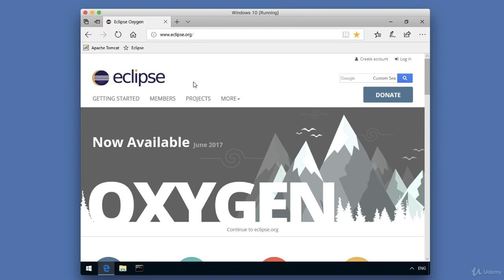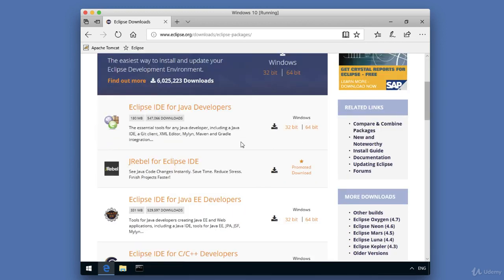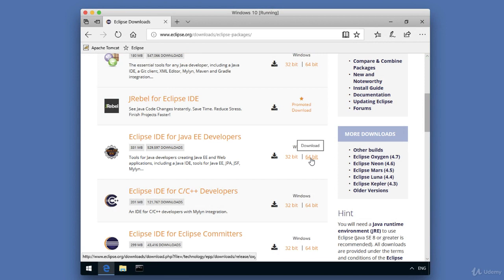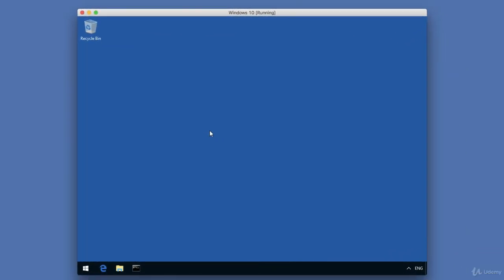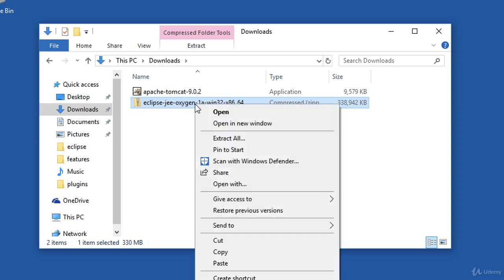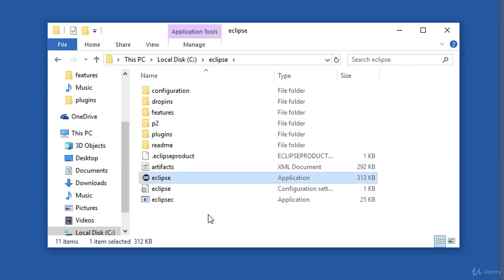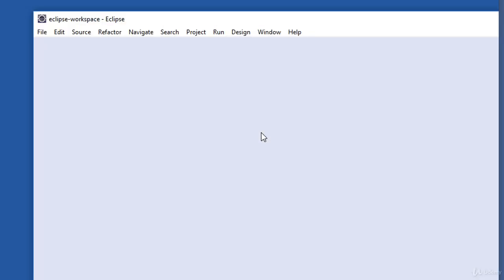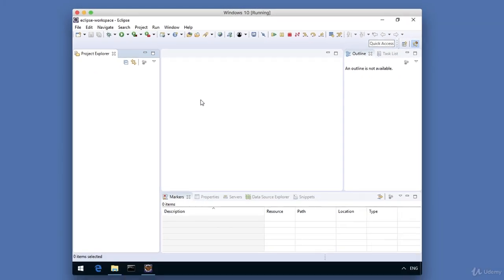014 Installing Eclipse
014 Installing Eclipse for Spring